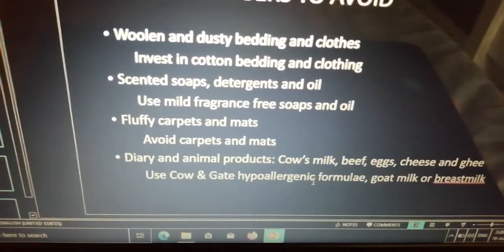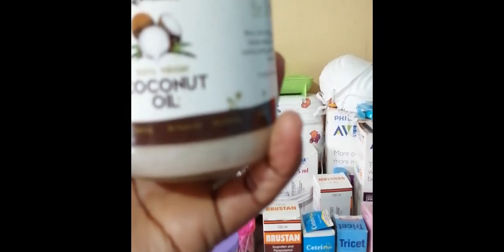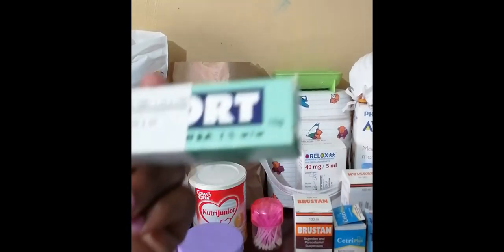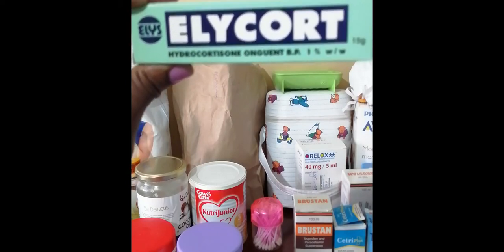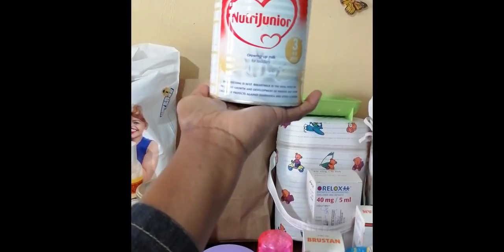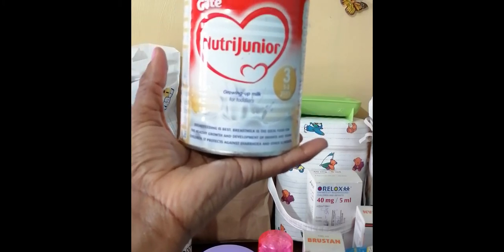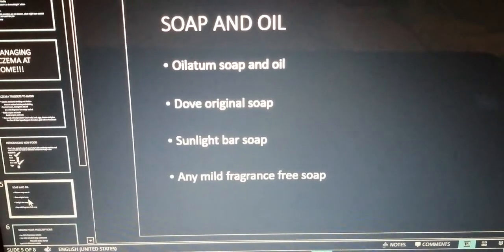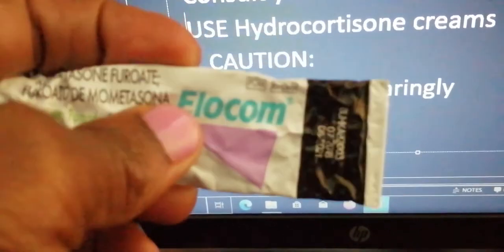ECZEMA CONTROL & MANAGEMENT | TRACKING TRIGGERS | IDENTIFY WHAT WORKS FOR YOUR CHILD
This video is about managing a child's eczema at home. Knowing the triggers that cause flare-ups, avoiding them, and using the right products for skincare routine. The products shown in the video are what works for my children and may not work for others.

For fresh succulent deep-fried or fresh tilapia fish,  reach out to Christabel Okello on Facebook.